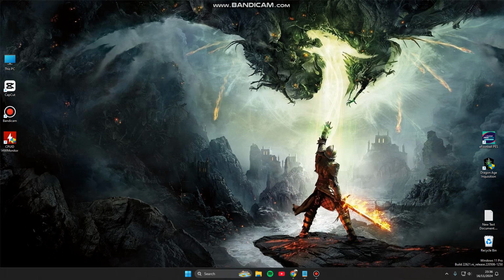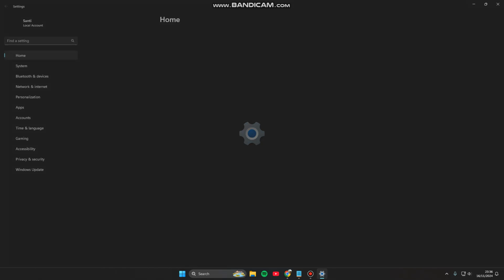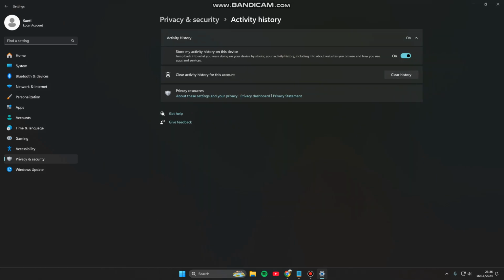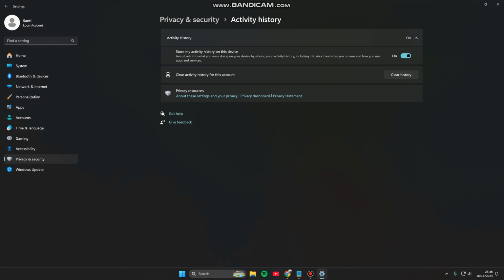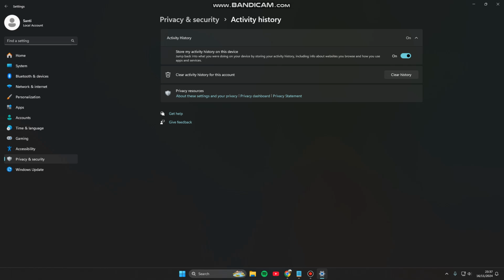How to Configure Activity History on Windows 11